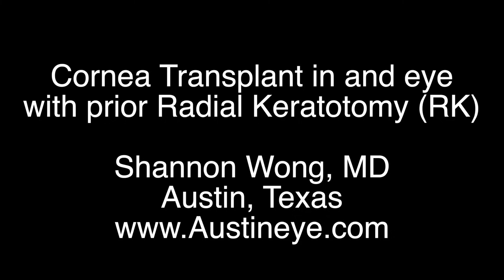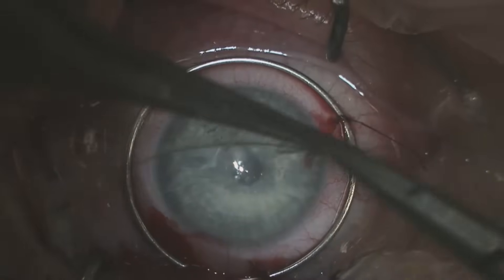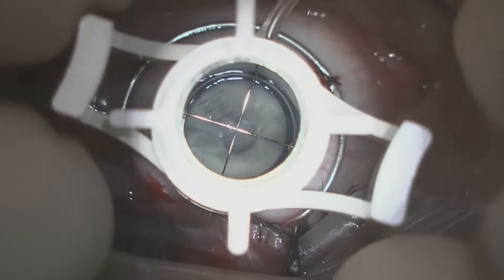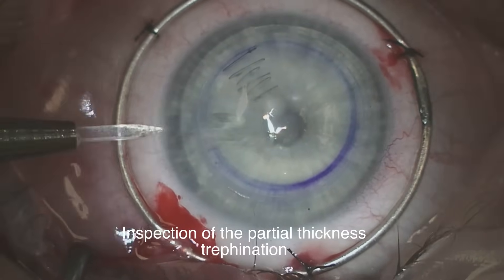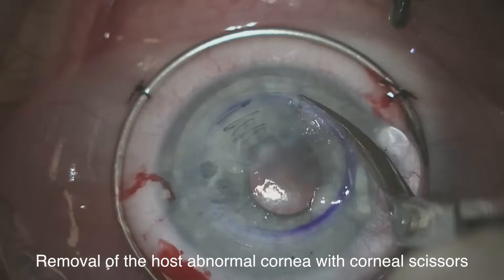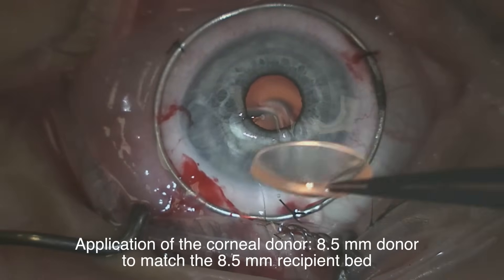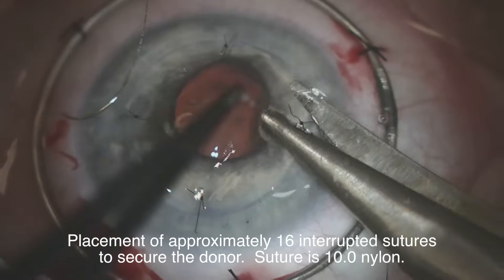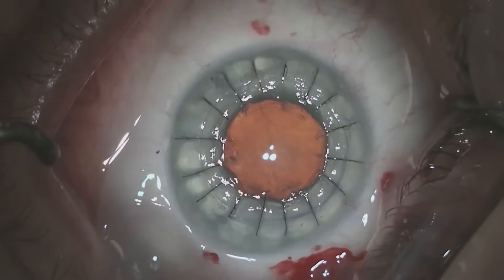Cornea transplant on an eye with prior RK surgery in 3 minutes - Shannon Wong, MD. 6/5/16.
Cornea transplant aka penetrating keratoplasty on an eye that had prior radial keratotomy (RK) surgery which induced distortion, scarring and blurred vision.  Narration by Shannon Wong, MD, ophthalmologist in Austin, TX.  Cornea transplant surgery identical to this technique is also done for patients with vision loss from keratoconus.